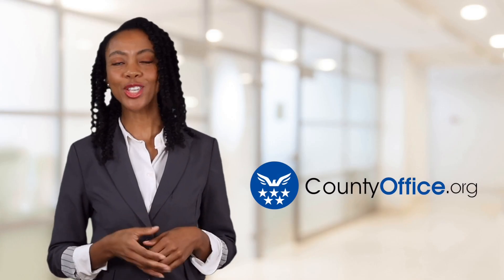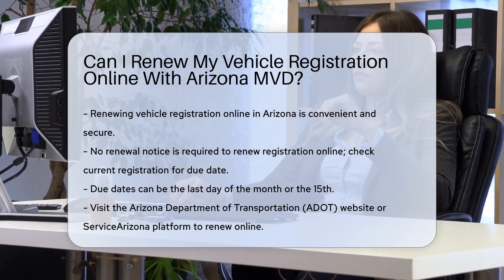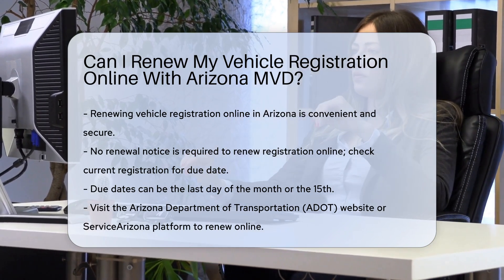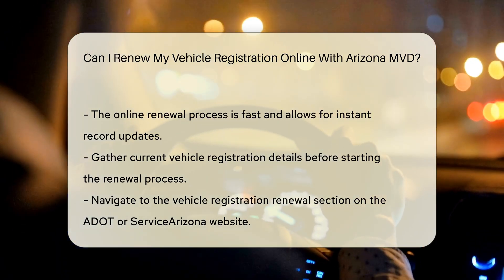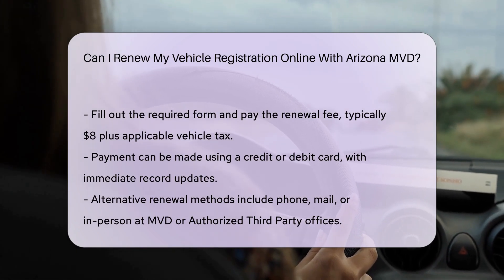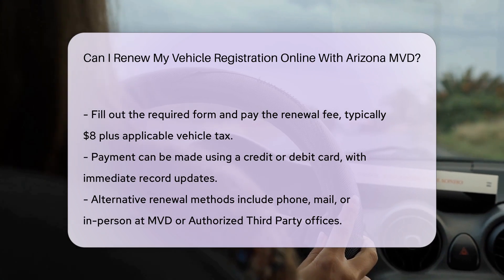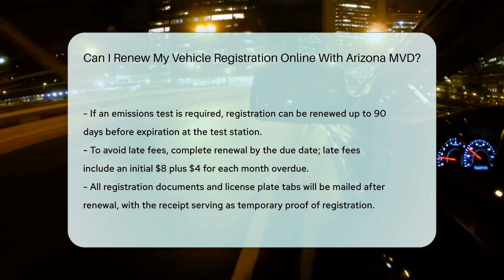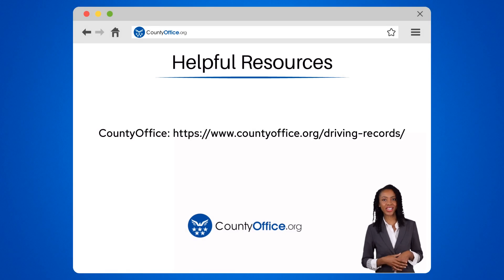Can I Renew My Vehicle Registration Online With Arizona MVD? | CountyOffice.org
Can I Renew My Vehicle Registration Online With Arizona MVD? Renewing your vehicle registration online in Arizona is a convenient and secure option. Learn how to easily renew your registration, eligibility requirements, and other methods available in this informative video. Stay informed and avoid late fees by following the step-by-step guide provided.